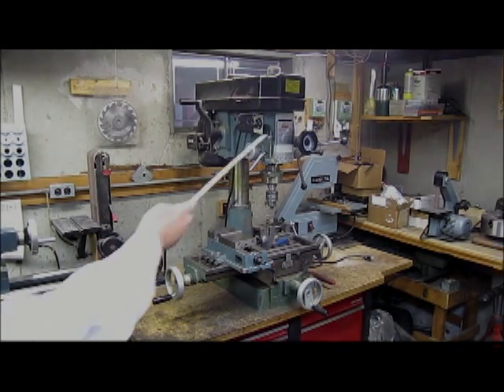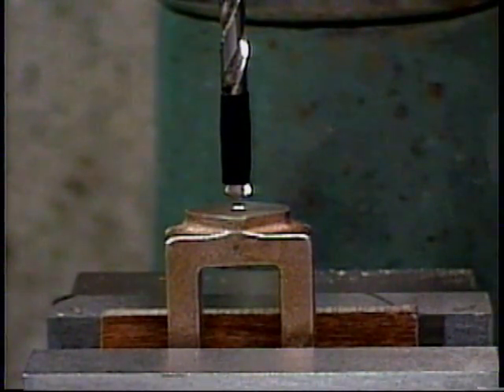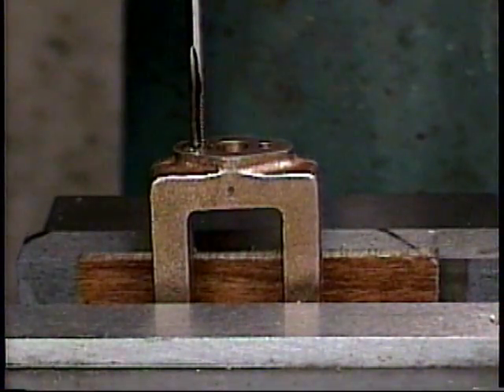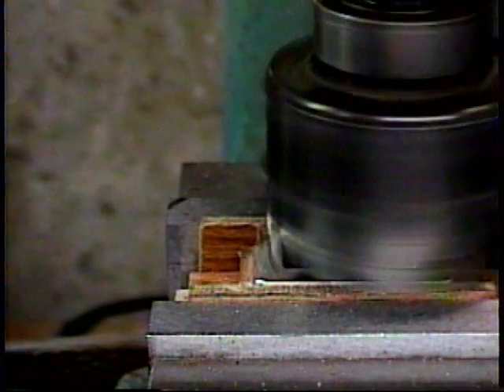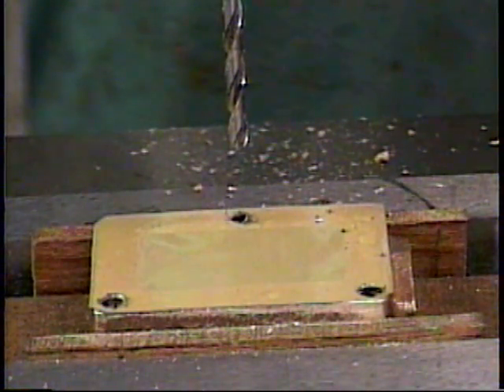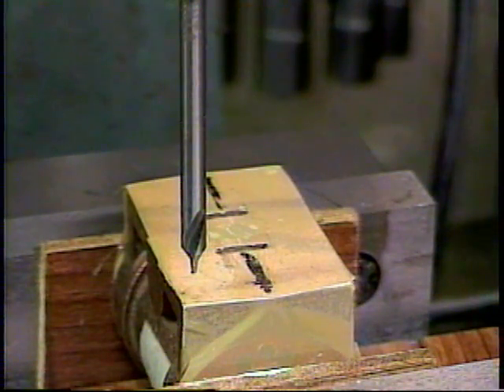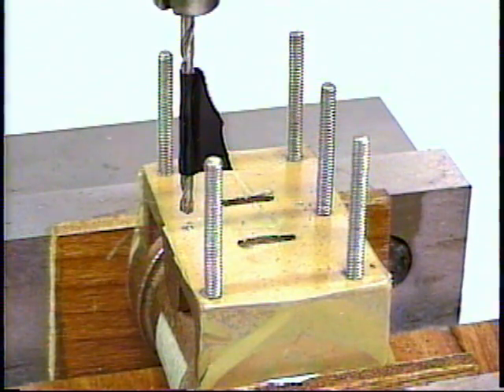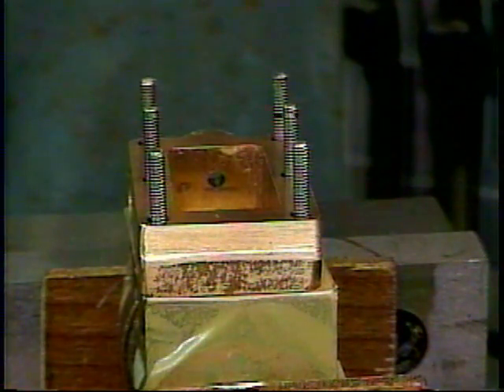PMR 1880's Steam Engine - Machining the Valve Chest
ShortHandTom shows how a milling machine is used to surface, complete and fit the Valve Chest casting for the PMR 1880's Steam Drilling Engine 1B1 .